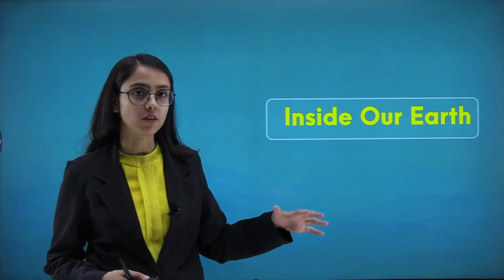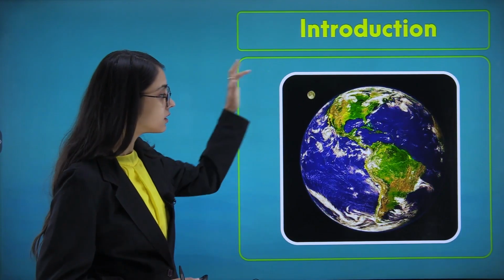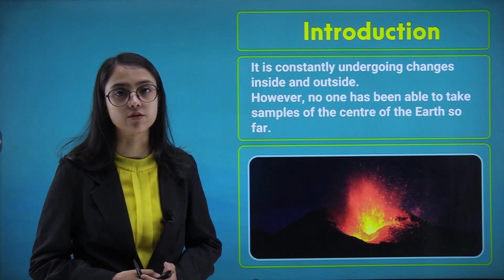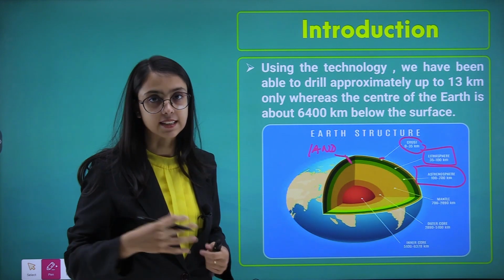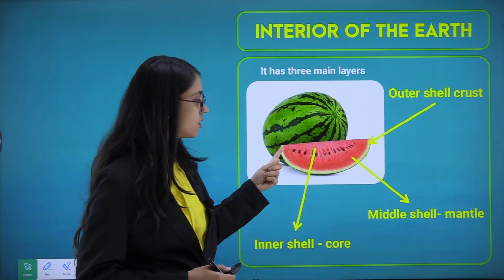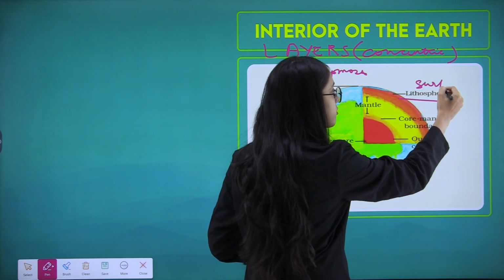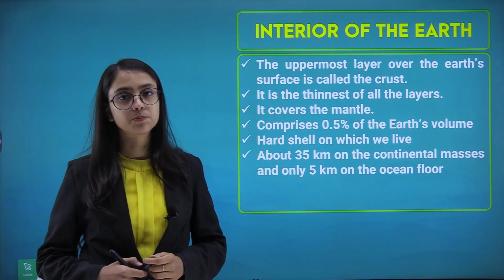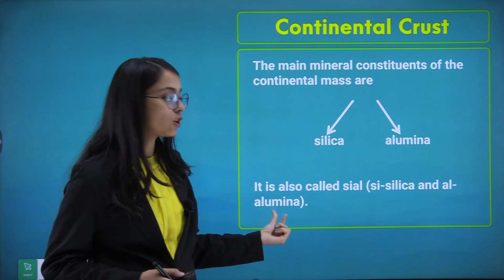(Civics) Topic-inside our earth Chapter-2 Class-7 part-1